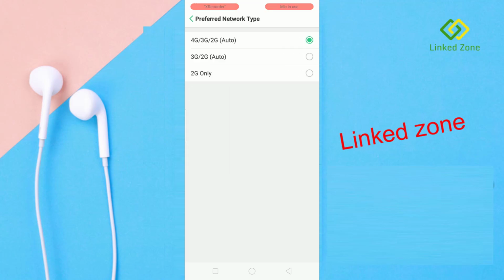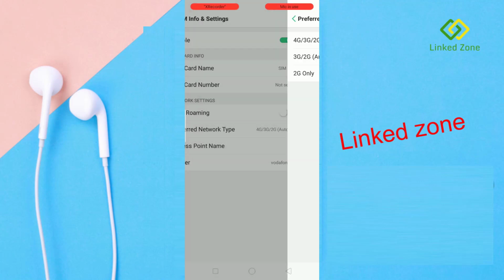How to change network type 2G/3G/4G on your android phone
How to change network type 2G3G4G on your android phone